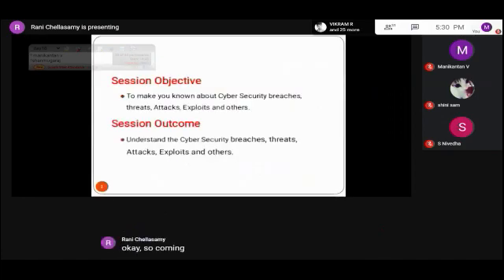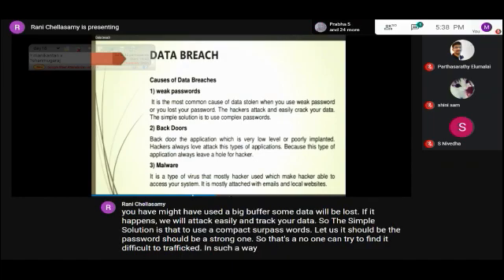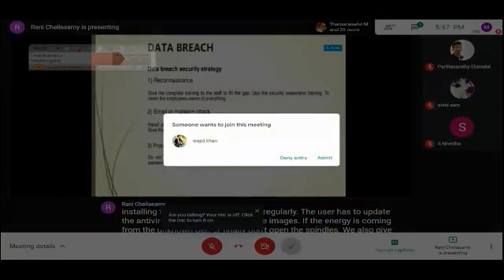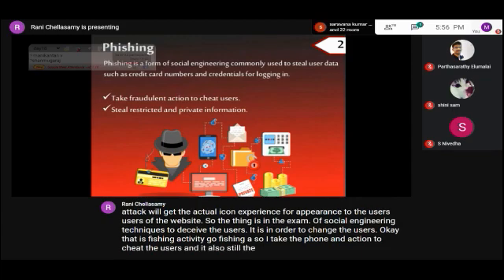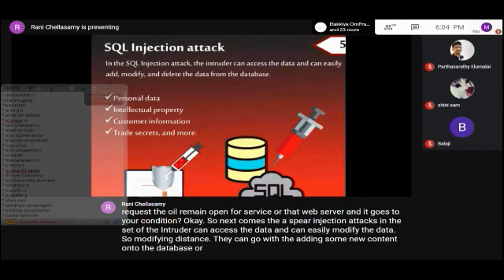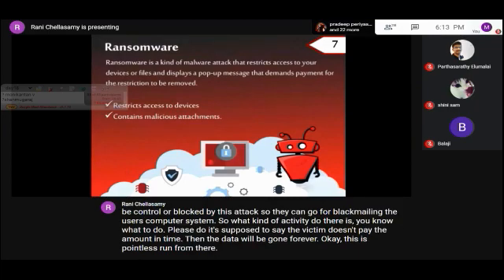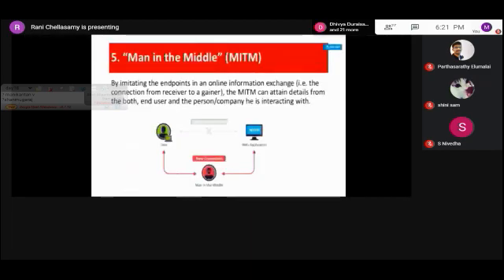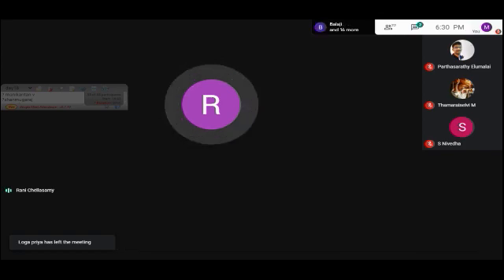Cyber Security Webinar Day-18